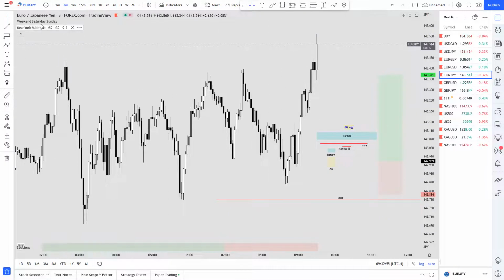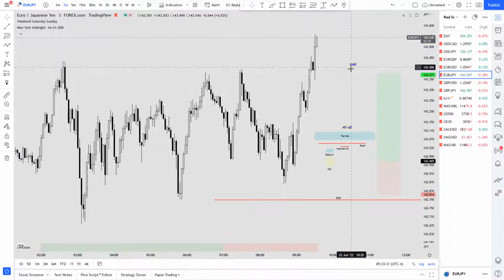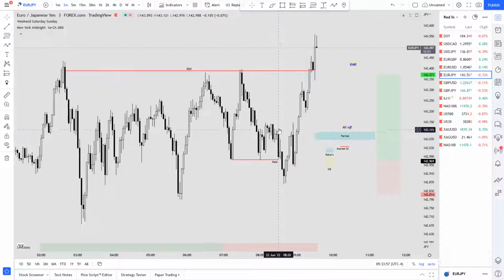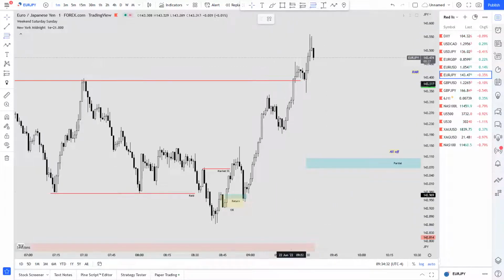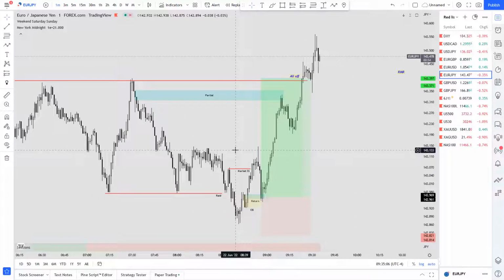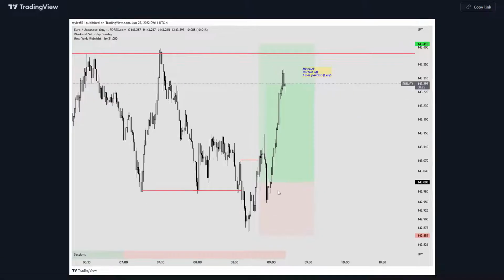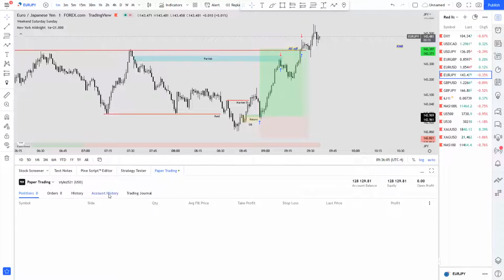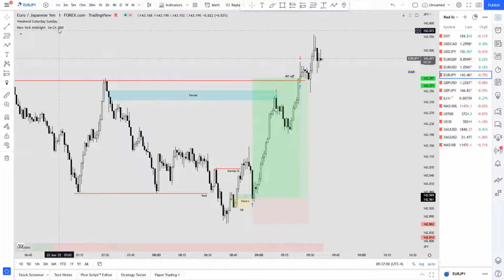PRICE ACTION IS NOT RANDOM | PRECISE ENTRY WITH PROOF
RMR Pattern can be utilised in forex, not just indices. EURJPY 40 pips profit with only 2 pips drawdown (very precise price action).

Quote of the day: "How you deal with winners determines how proficient you are in the markets. How you deal with losers determines whether you'll even last."